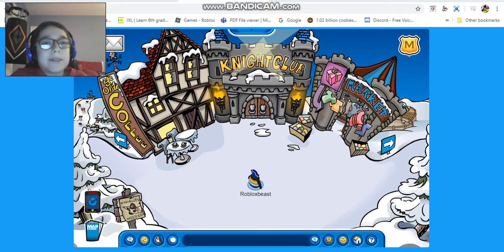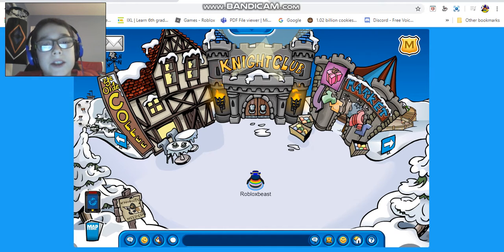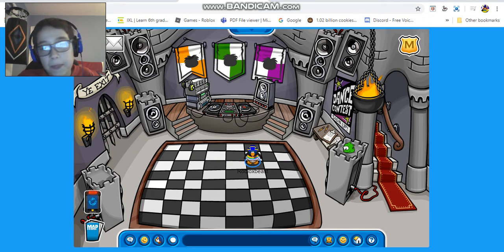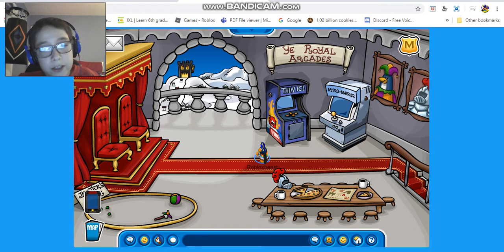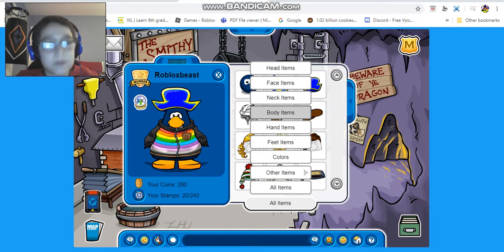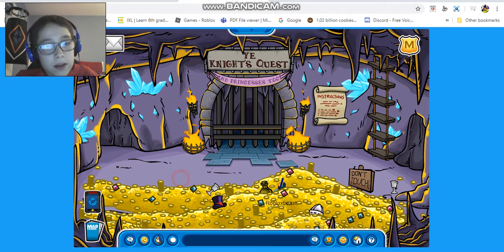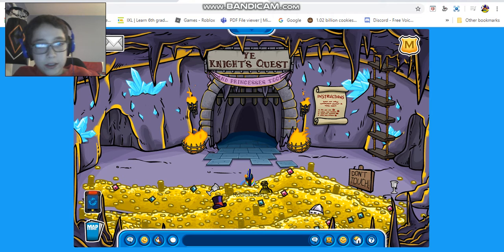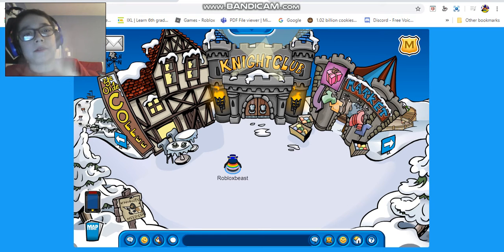Cozy Penguin: Medieval Party 2020 Walkthrough part 1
New Party released